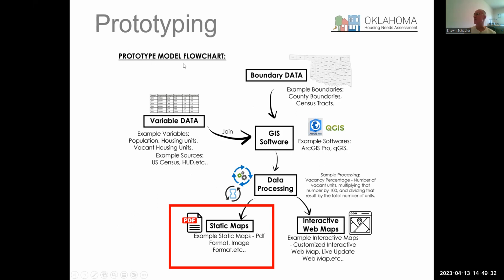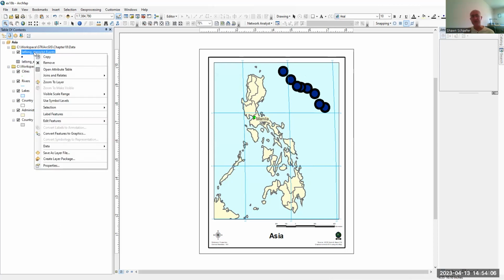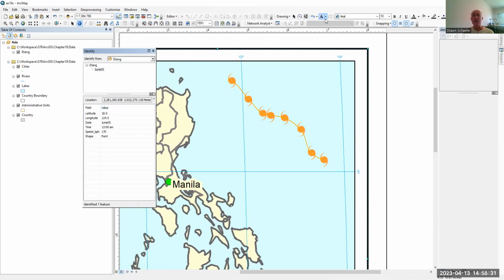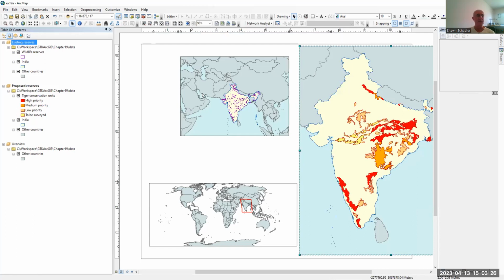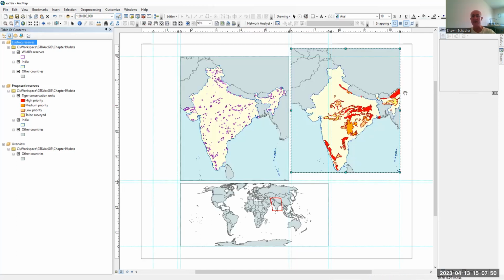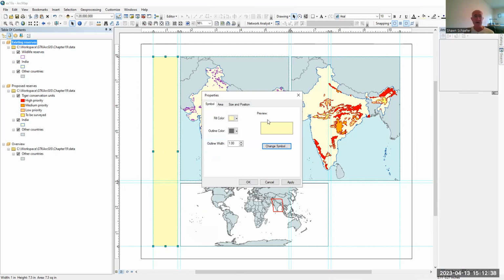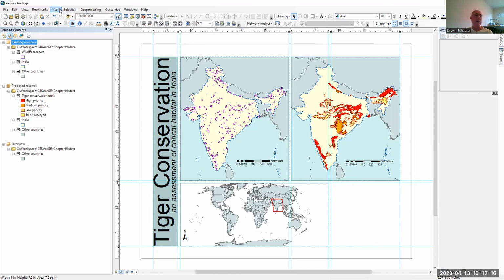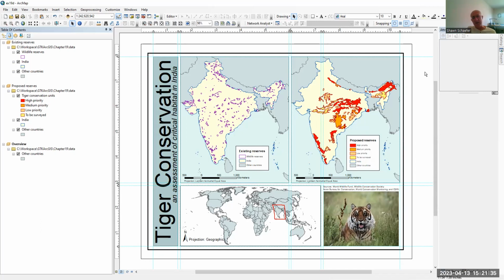Presenting Data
This is a team training video for the Oklahoma Housing Needs Assessment Project Team. This video focuses on creating maps and presenting data for printing and sharing.